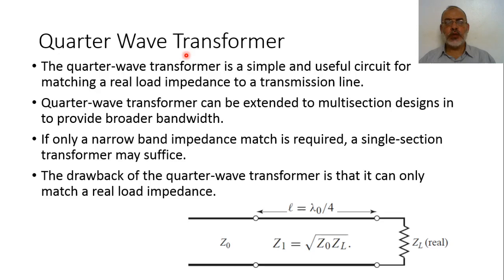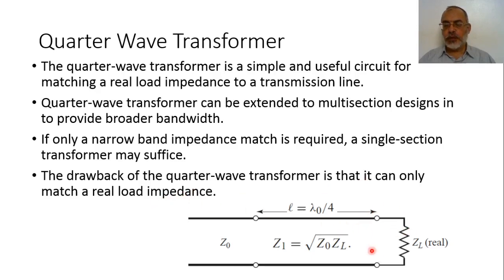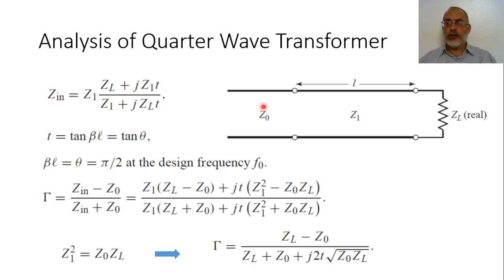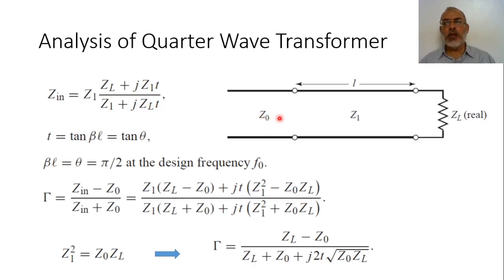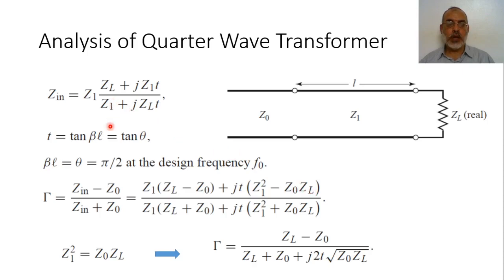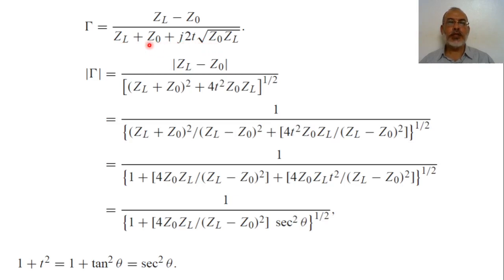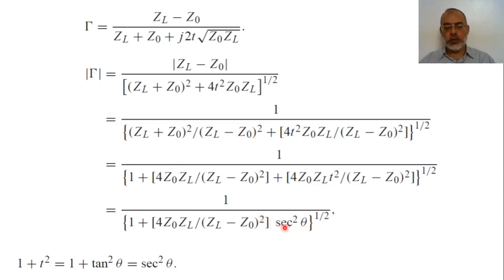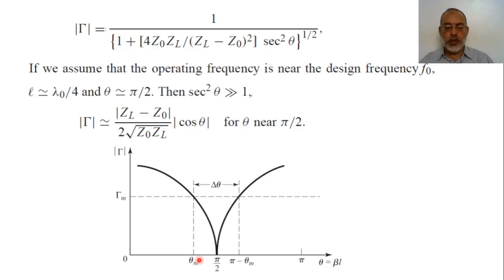Chapter05 10 Quarter Wave Transformer_1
In this video we discuss the basic theory of Quarter wave transformer matching circuit.